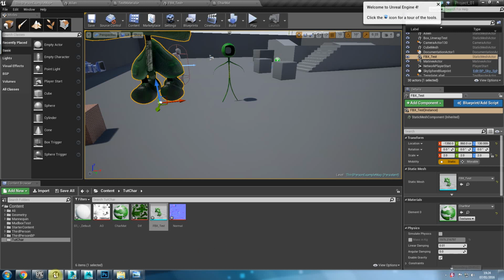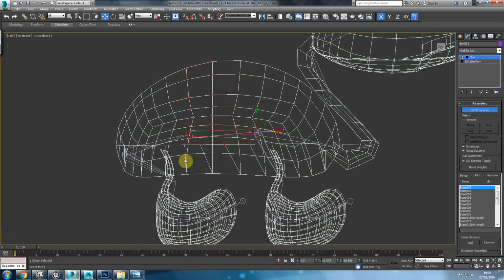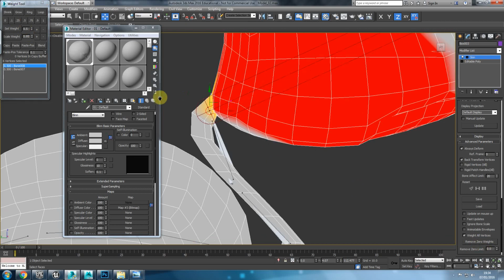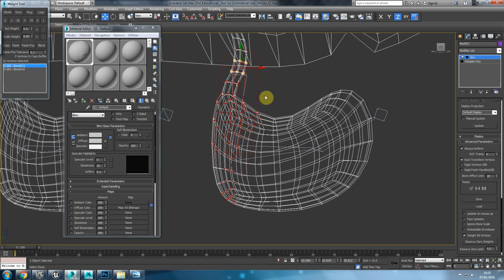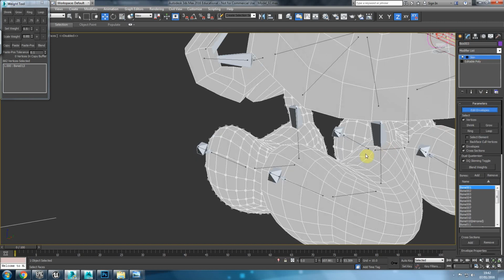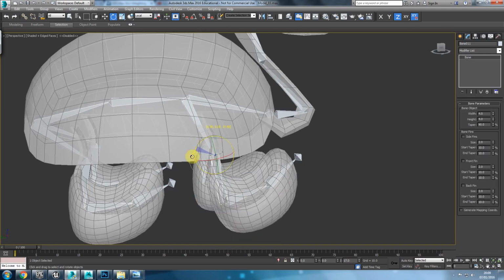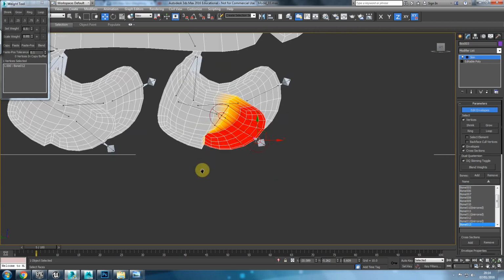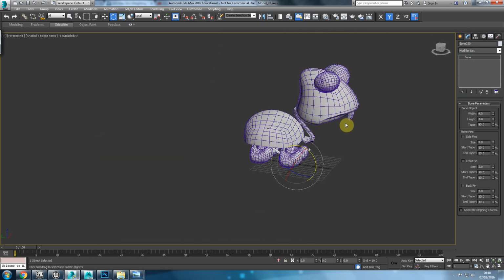Turtle - Basic Game Character Creation - Part 4 - Rigging Tutorial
Here you will learn how to Rig your character.